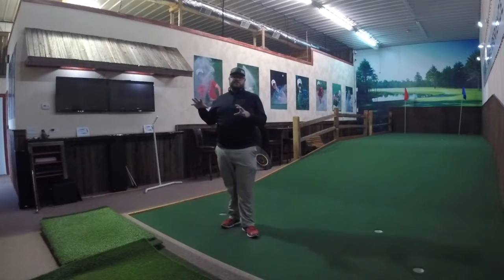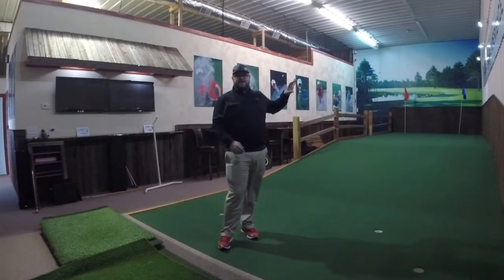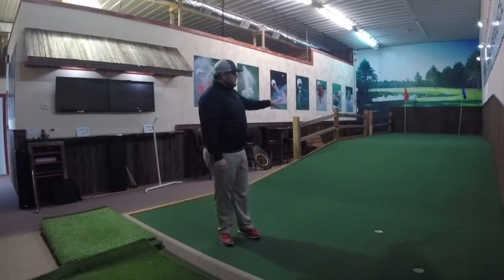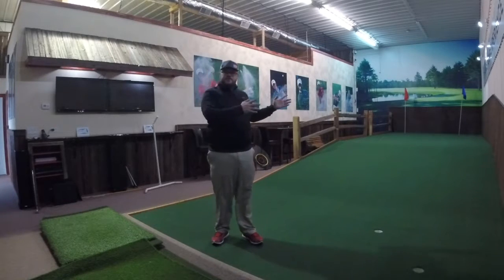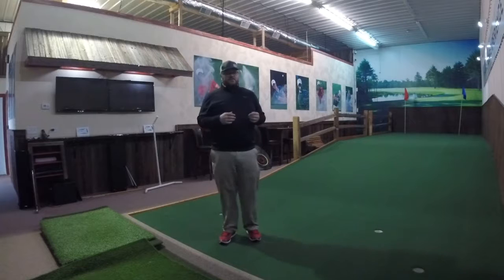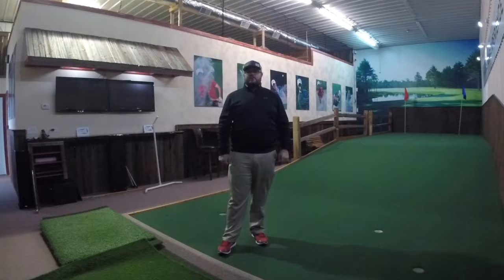Guide to Junior Golf for Parents Yardage Gapping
In this series, Scott Hogan looks to help parents understand the most important ideas to make their junior golfer successful.

For more information and great ideas for drills and practice ideas, make sure to follow Scott on social media!

for more information about coaching programs, college recruiting consultations and online coaching sessions!